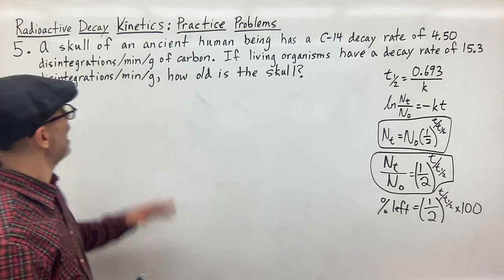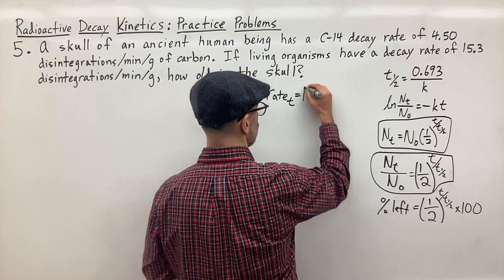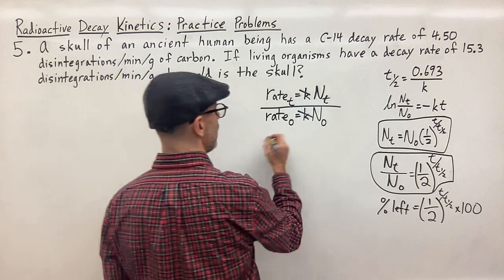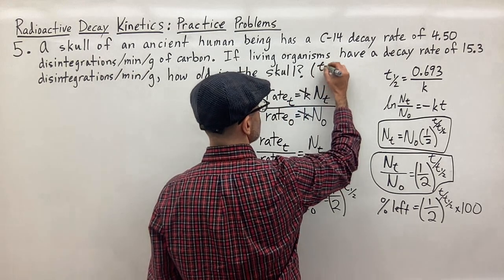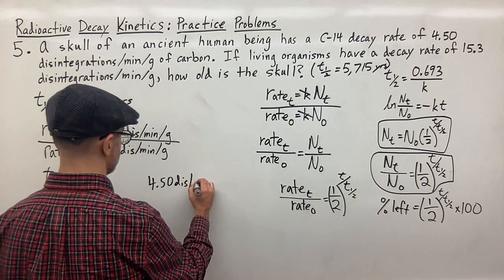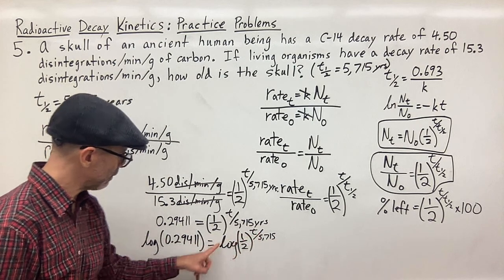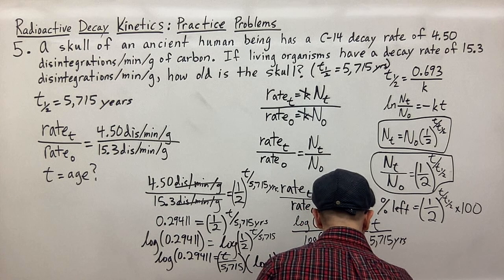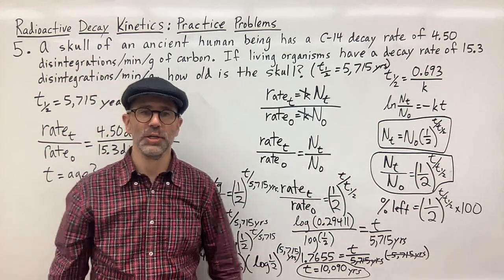Radioactive Decay Kinetics: Practice Problem #5